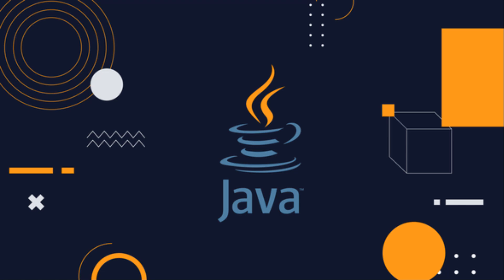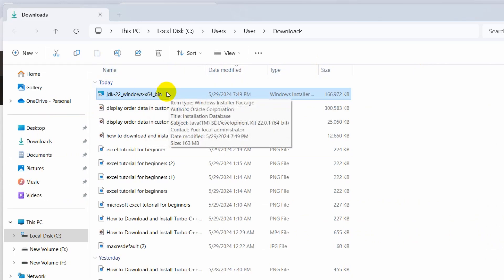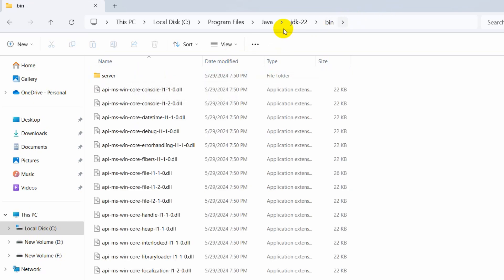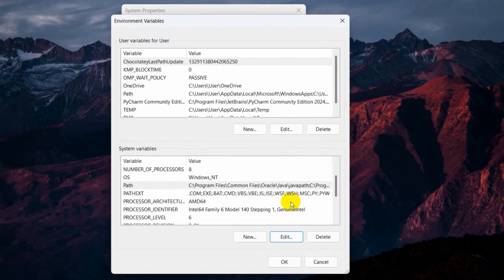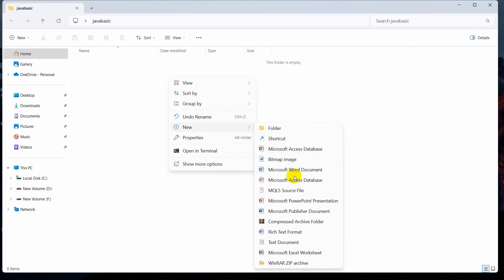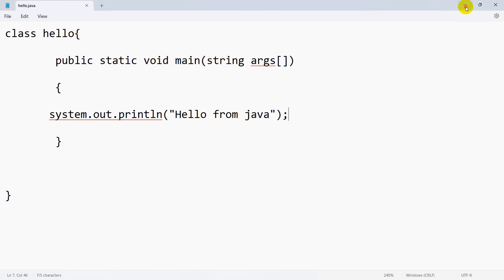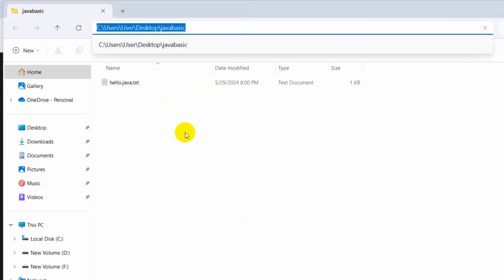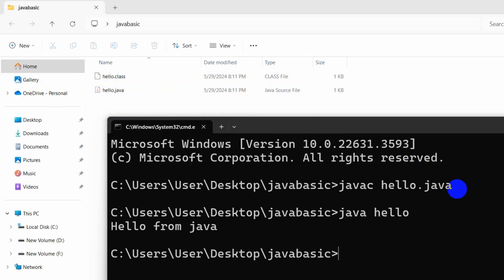How to Download and Install Java in Windows and Run Your First Java Program (2024)